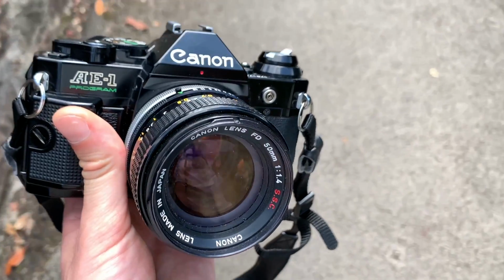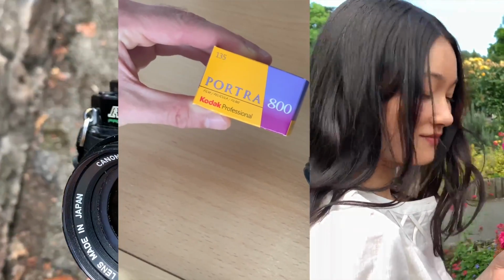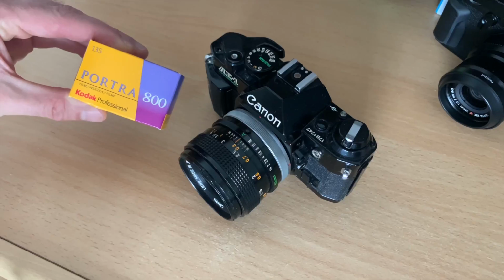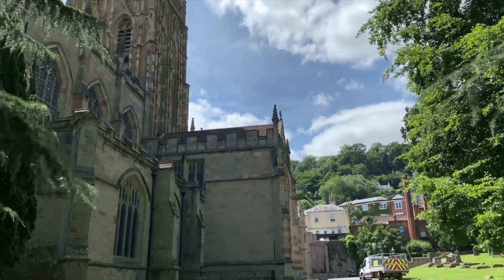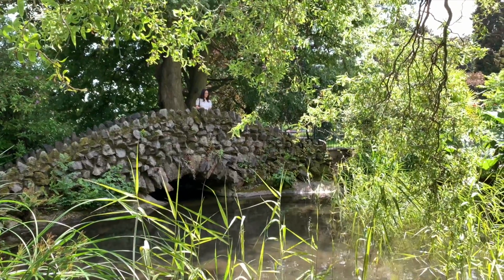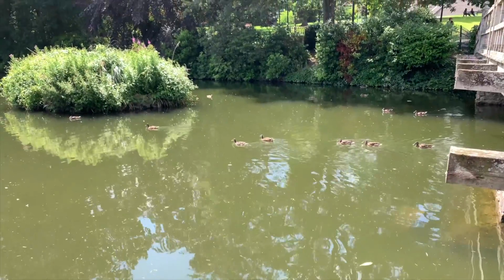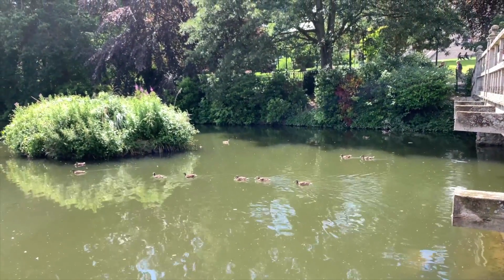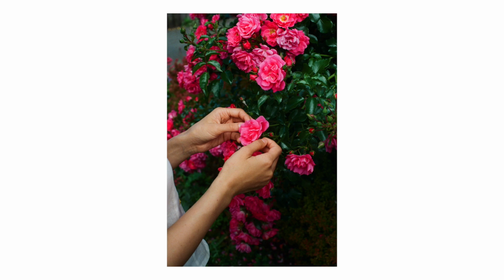Portraits on Portra 800 | Canon AE-1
Portrait film photography on Kodak Portra 800 with the Canon AE-1 Program - 50mm f/1.4 lens. We took a little road trip to Malvern and ended up doing a portrait session in Priory Park. It was great to use the Canon AE-1 again, it's been a while, and the first time I've used it with Kodak Portra 800. The 50mm f/1.4 lens is a beast!

However, I am slightly disappointed with the results. See the conclusion as to why I think that.

Chapters:

00:00 - 00:44 - Introduction
00:45 - 03:49 - Portraits in Malvern
03:50 - 04:46 - The final 5 frames
04:47 - 06:37 - Conclusion, disappointment & favourite image